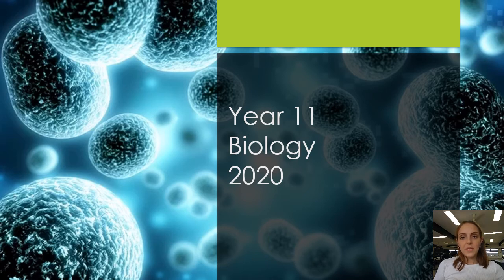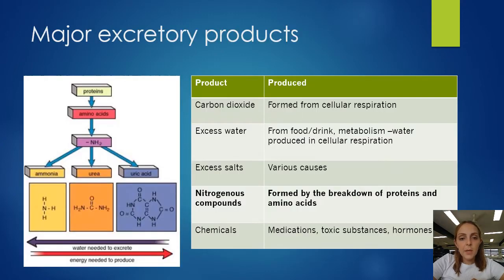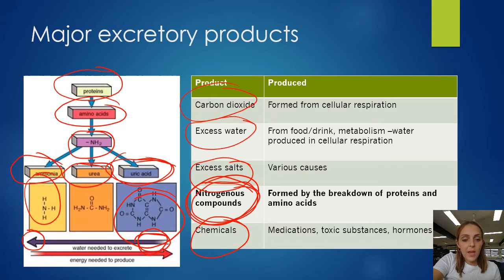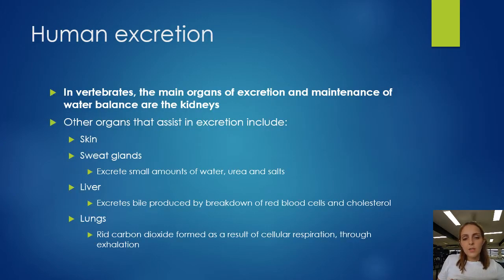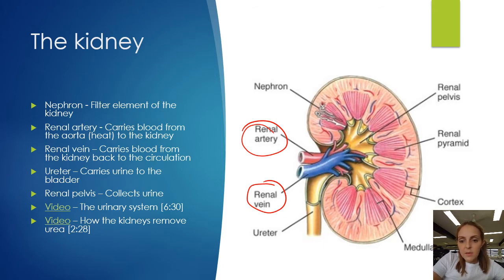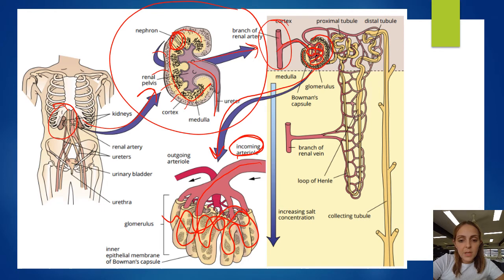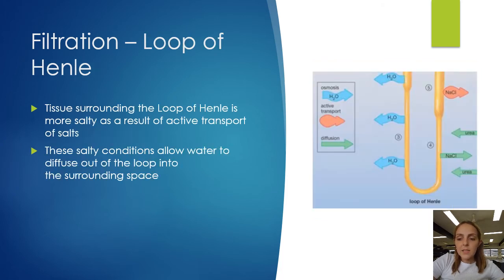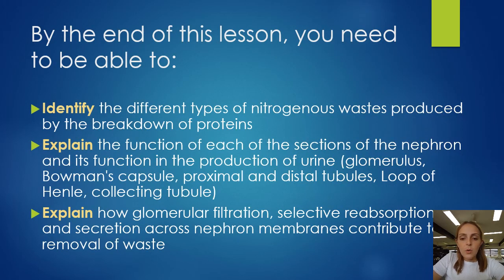U1T2 PPT5 - Waste exchange - QLD Syllabus [CJBiology]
Key topics:
Metabolism, nitrogenous waste, ammonia, urea, uric acid, urinary system, kidneys, nephrons

References:
Pearson Biology 11 (copyright Pearson Australia 2019)